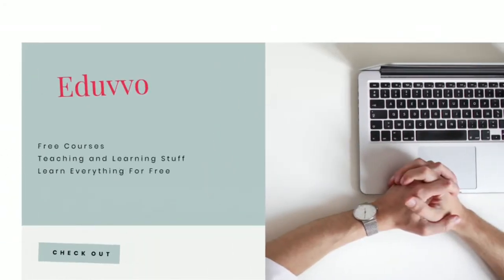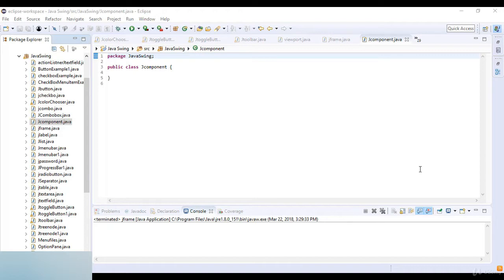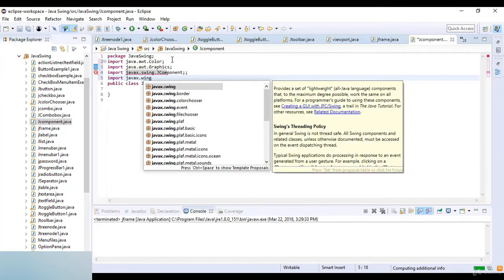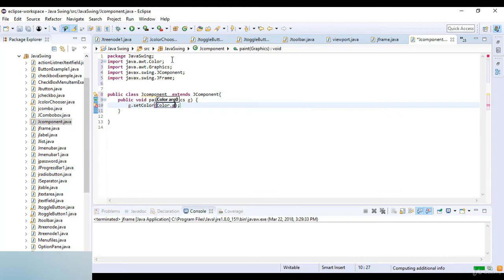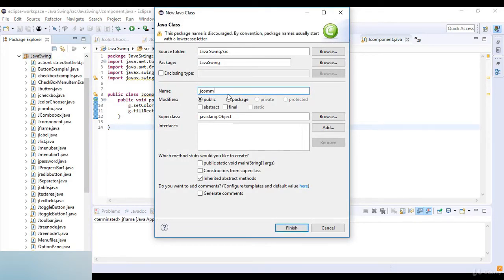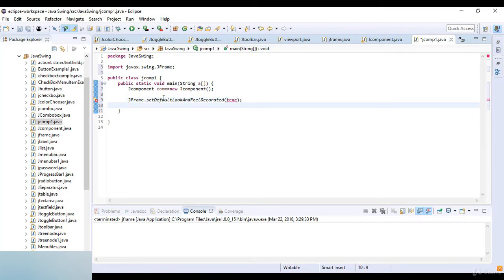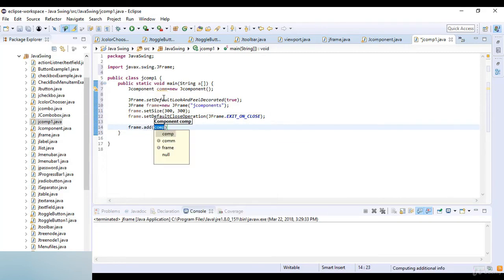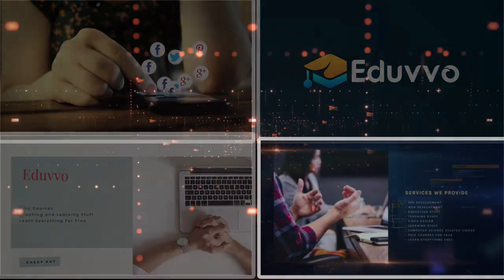Java JComponent || JComponent in Java